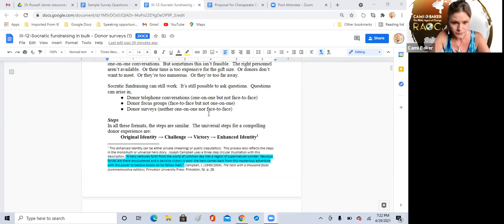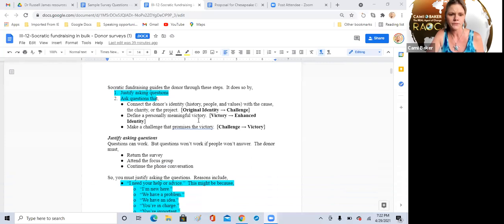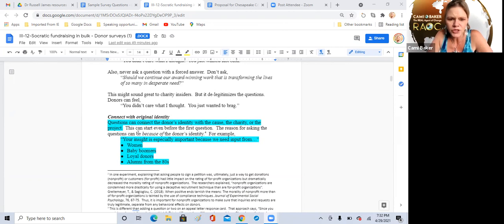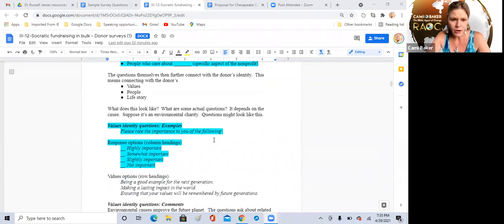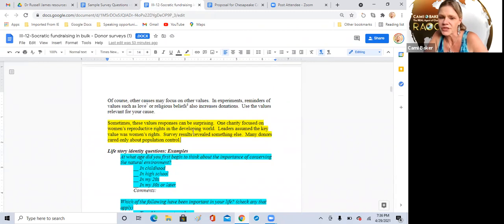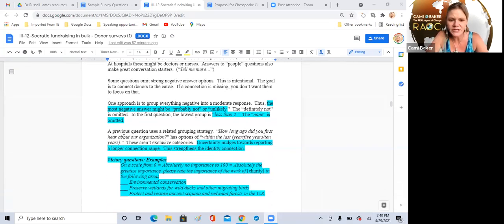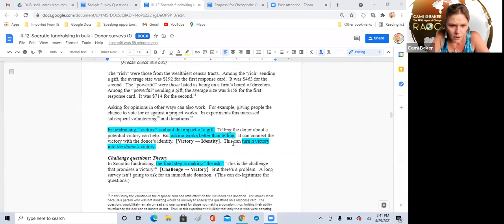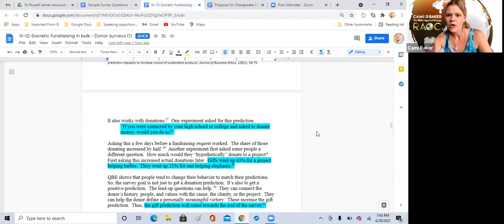HIGH LEVEL STRATEGY with Cami